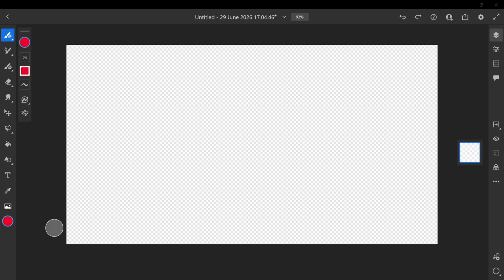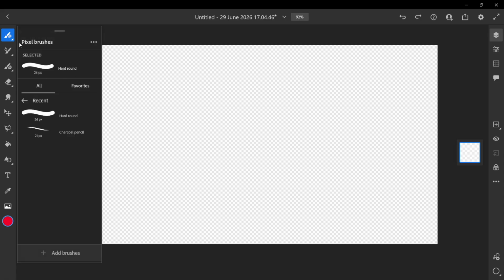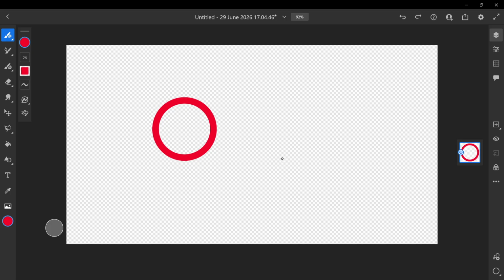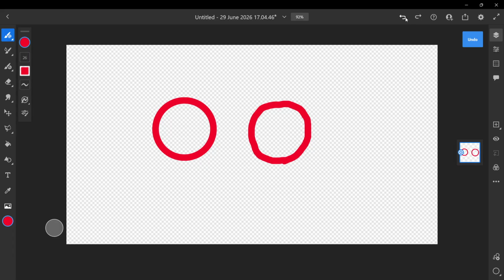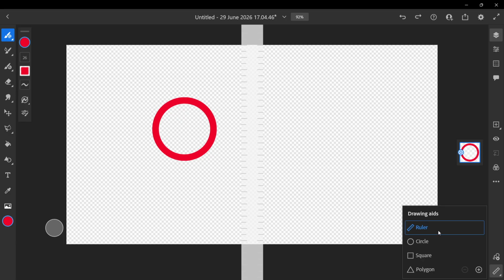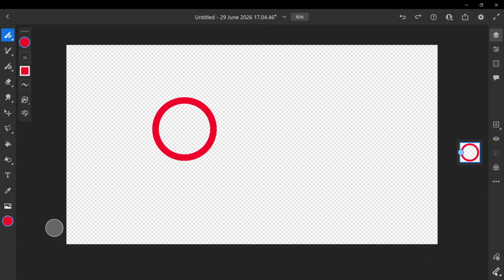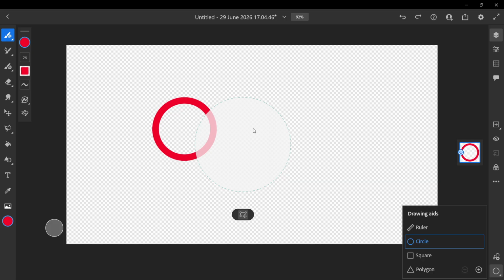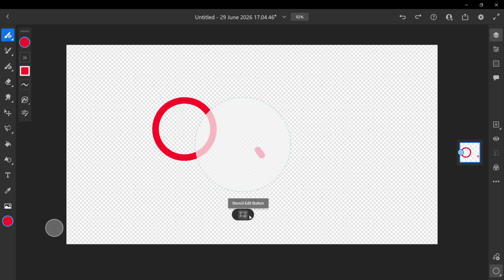How To DRAW A PERFECT CIRCLE In Adobe Fresco (QUICK & EASY) 2026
In this video, I'll show you how to draw a perfect circle in adobe fresco. This is a full guide on how to create flawless circular shapes in your adobe fresco artwork in 2026. In case you've been trying to master perfect circles in adobe fresco, this is the video you need to see!